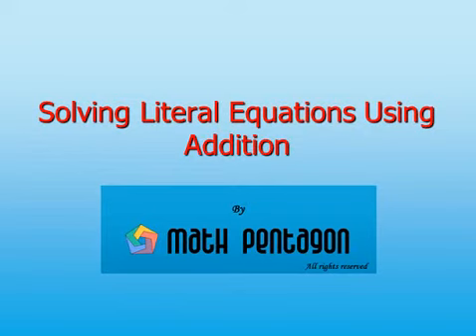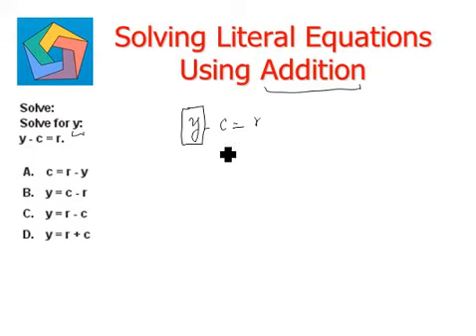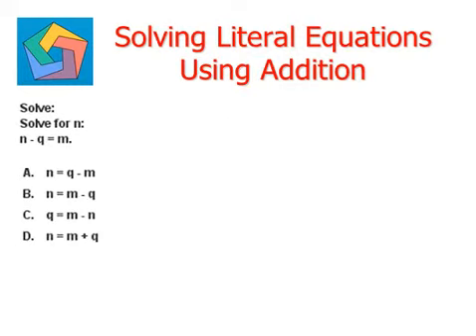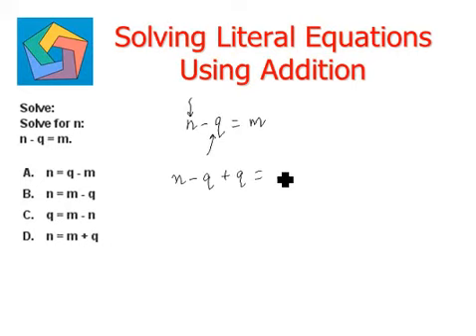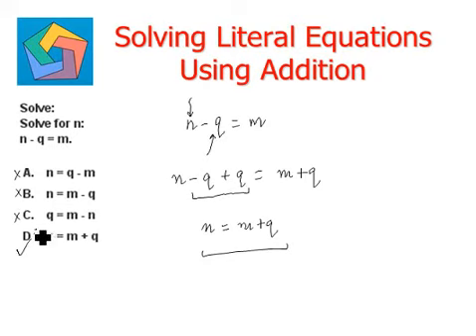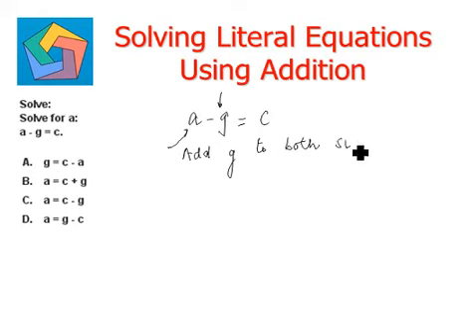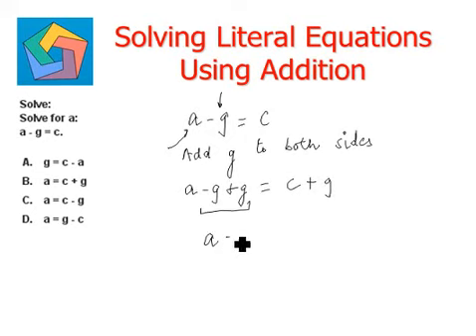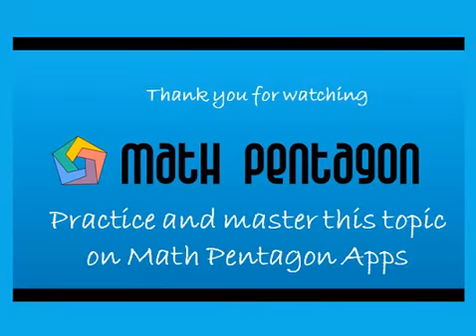Solving Literal Equations Using Addition